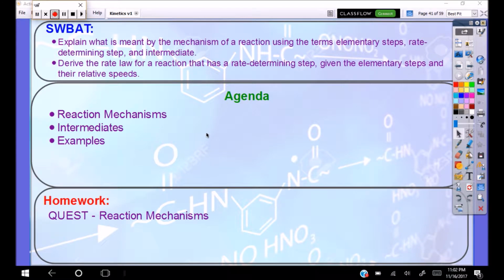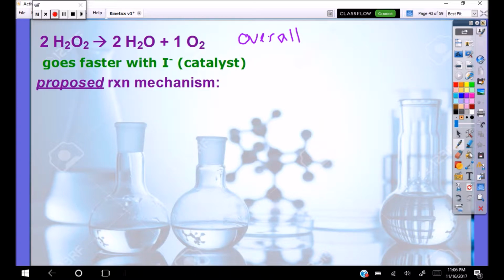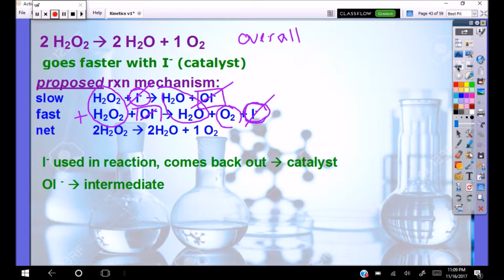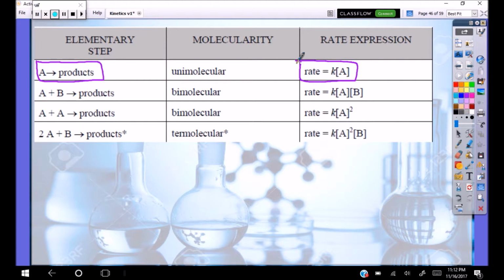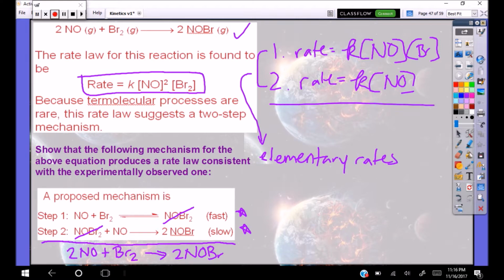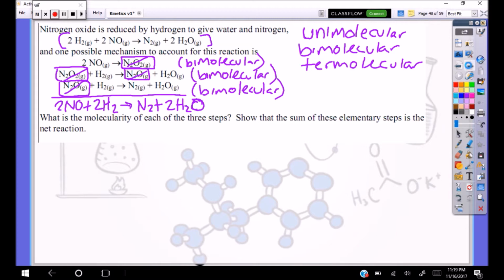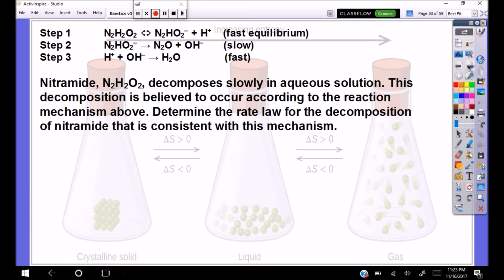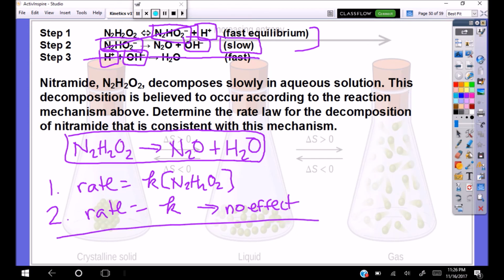Kinetics Part IV